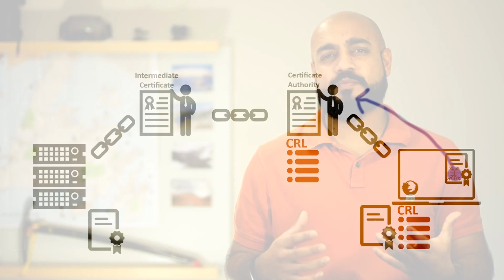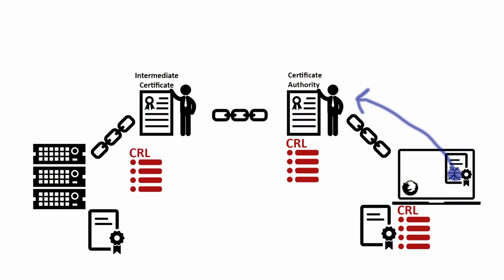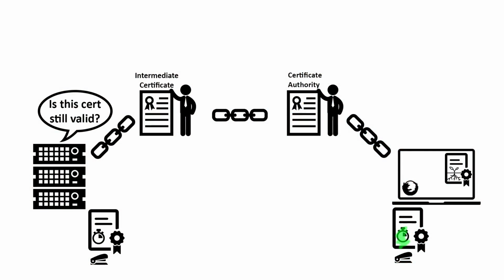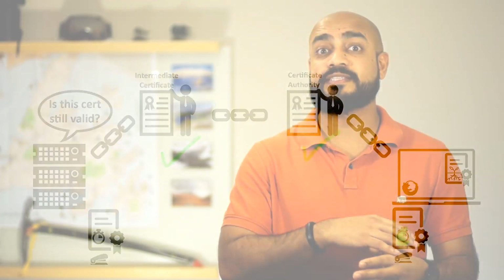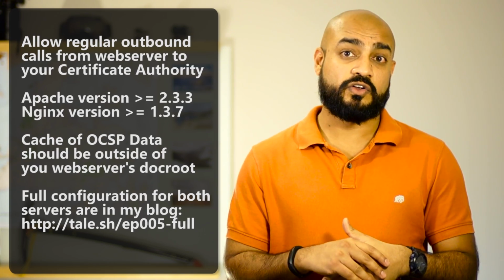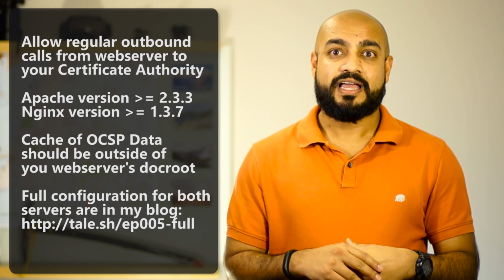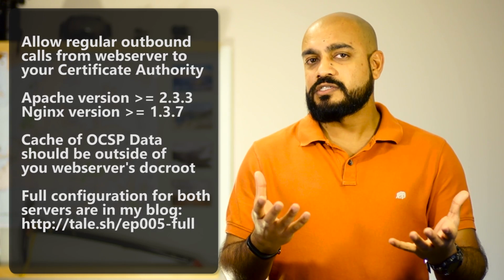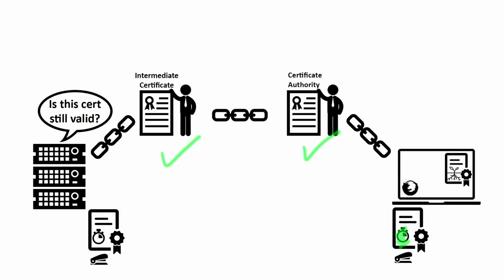If they take my stapler, it'll set their servers on fire 🔒Ep:005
Today we tie up the little adventure of implementing HTTPS encryption for our internal development and testing teams by looking at some of the mitigation processes Certificate Authorities use to mark certificates as no longer valid.